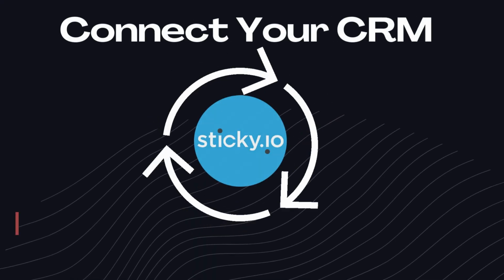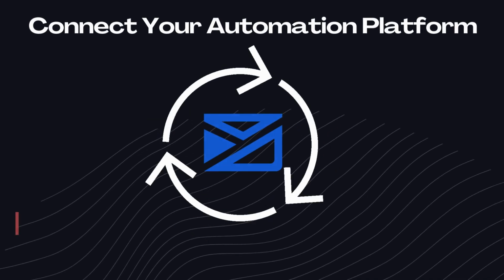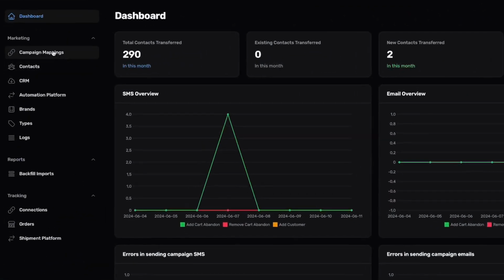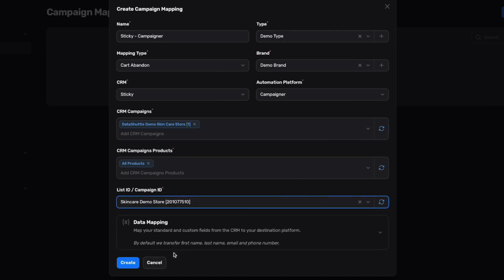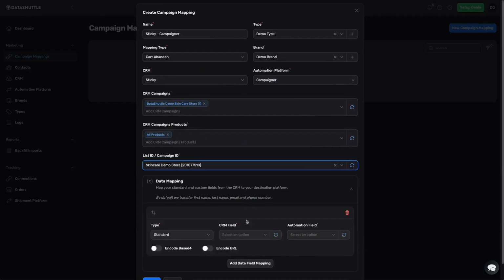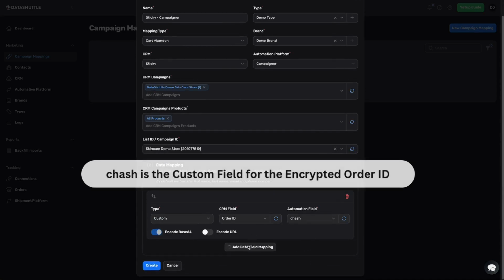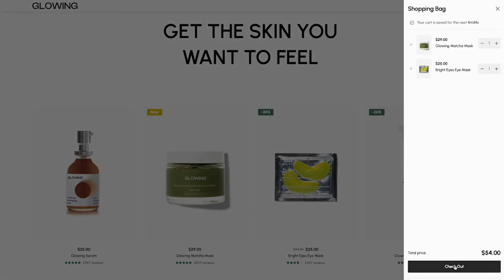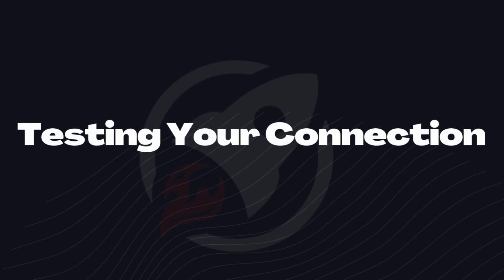Tutorial: Sticky.io + Campaigner Integration. No Code. No Workflows. Purpose Built.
This tutorial will show you how to integrate Campaigner and Sticky.io using DataShuttle for a Cart Abandonment Scenario. Forget about complicated workflow generators. DataShuttle is purpose built to provide a simple integration for Sticky.io and Campaigner.